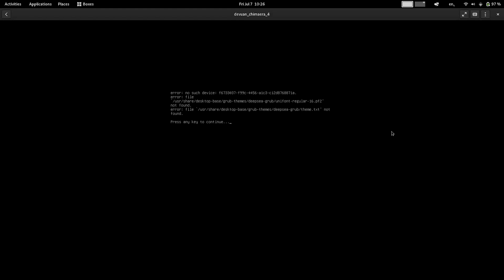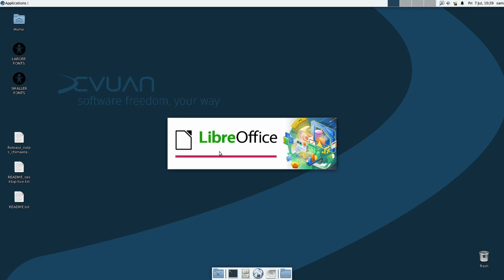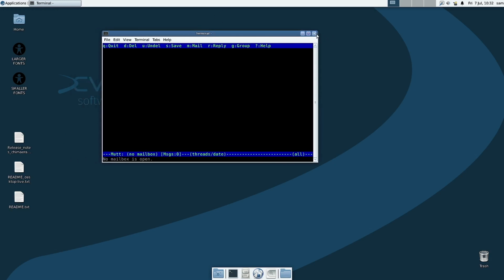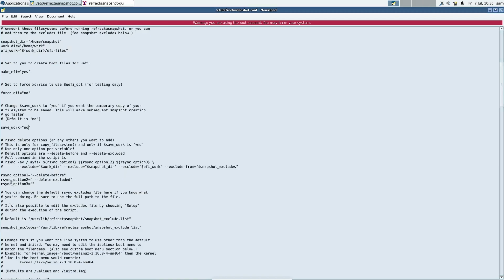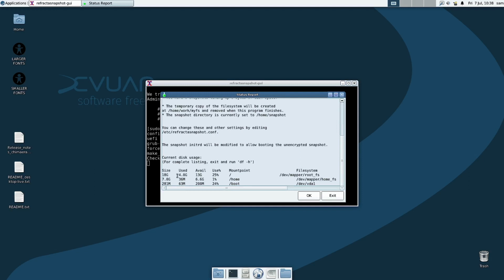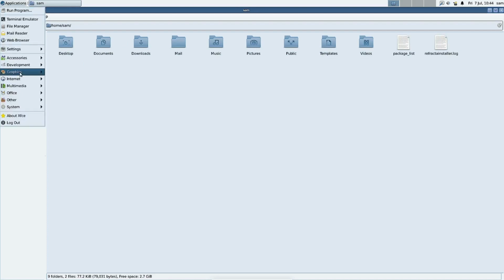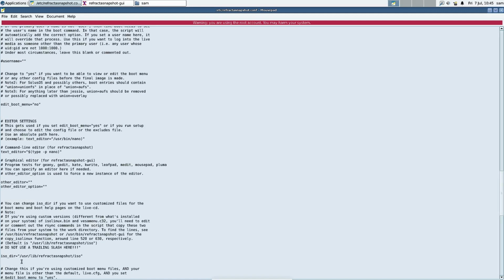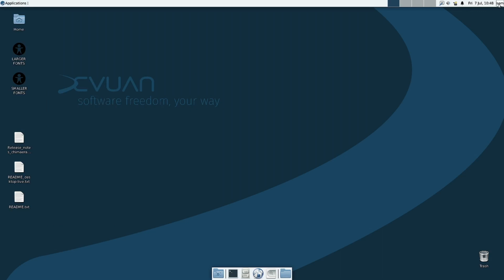Devuan Chimera 4.0.2 XFCE Desktop with MSDOS Partitions+No SWAP+EXT4+Separate Encrypted Root & Home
This video features a detailed review of Devuan Chimera 4.0.2 XFCE Desktop with MSDOS Partitions+No SWAP+EXT4 FS+Separately Encrypted Root & Home. Refracta Installer was used to install the XFCE Desktop from Desktop-Live ISO. We also test out the Refracta snapshot tool to create a system backup/image.

Devuan GNU+Linux is a fork of Debian without systemd that allows users to reclaim control over their system by avoiding unnecessary entanglements and ensuring Init Freedom.

1) IT infrastructure consultancy and turn key project execution for SME's.
2) Install and maintain best suitable linux distributions for your corporate computer systems.
3) IT infrastructure maintenance and operations for SME's.
4) ERP Training.
5) IT training for freshers and trainees.

1) Personal tuitions for BCA, Computer Engineering and Technology students.
2) Install best suitable linux distributions for your personal computer systems.
3) IT consultancy for your personal and home needs.
4) Design and execution of networking and security for your home.